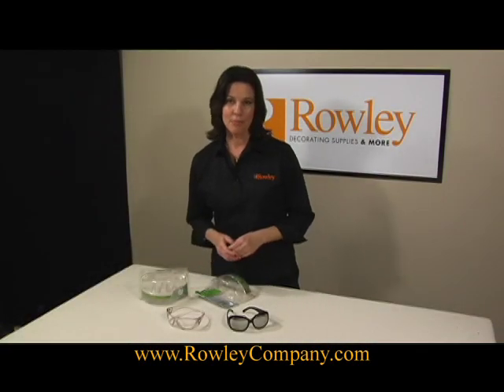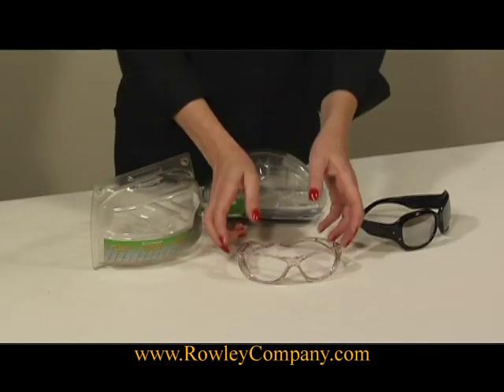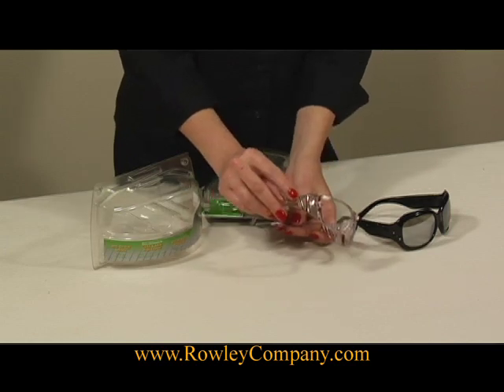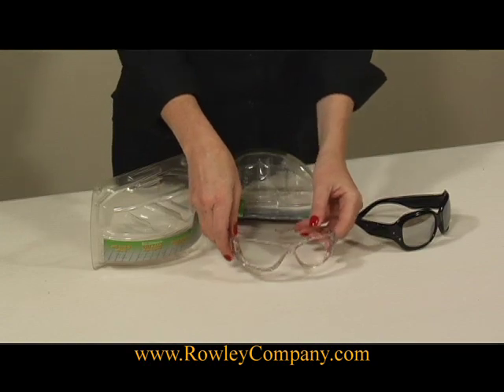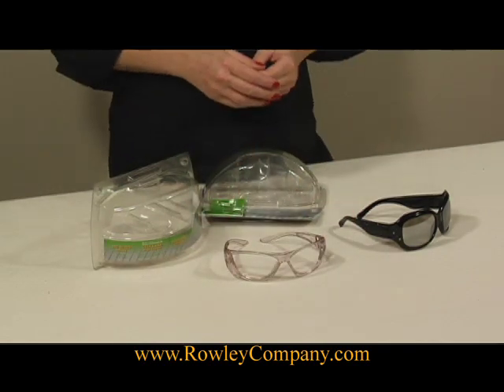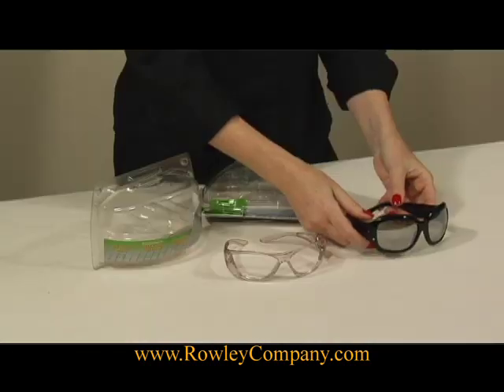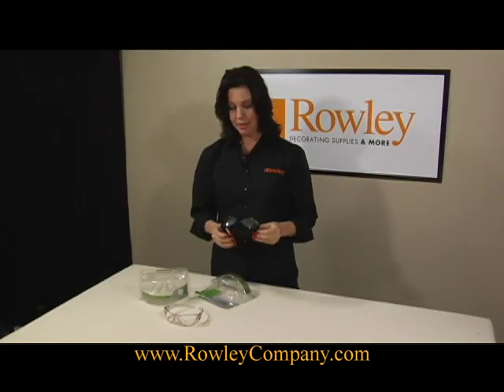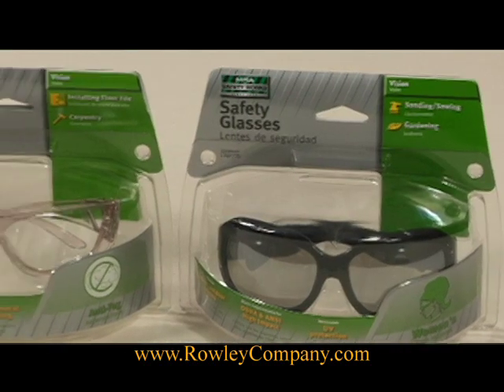Safety Glasses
Watch as we show you how to use our Safety Glasses. Indoor/outdoor lenes to protect eyes when using electric or air staplers, nailers, jig saws or any power tools.